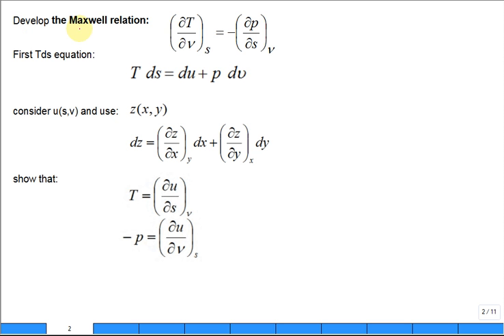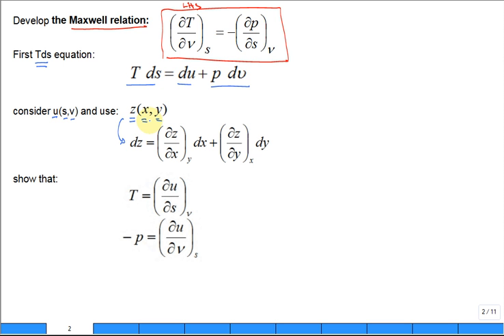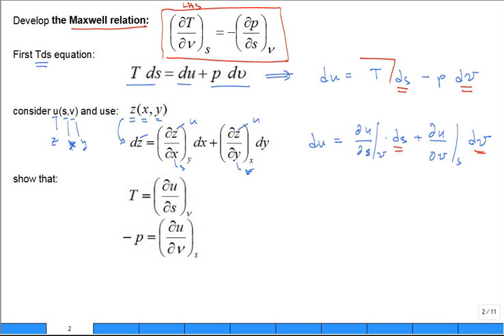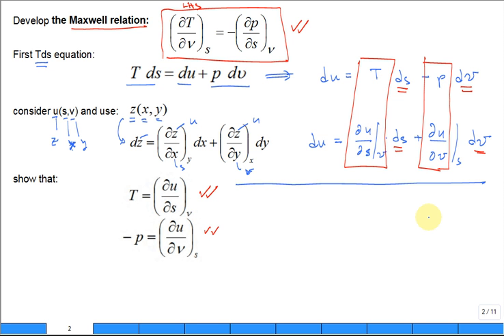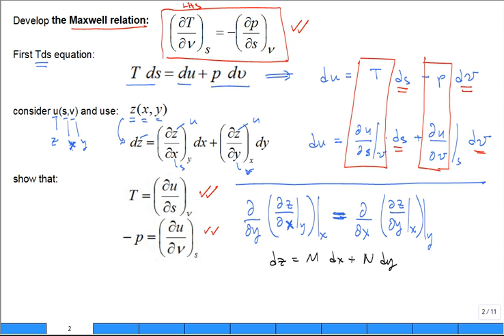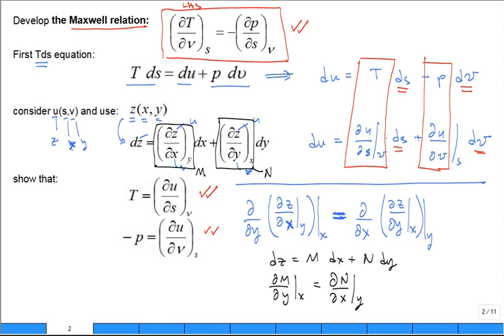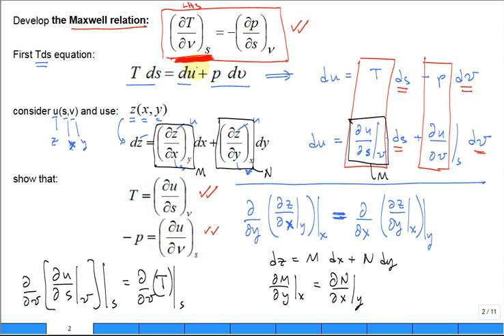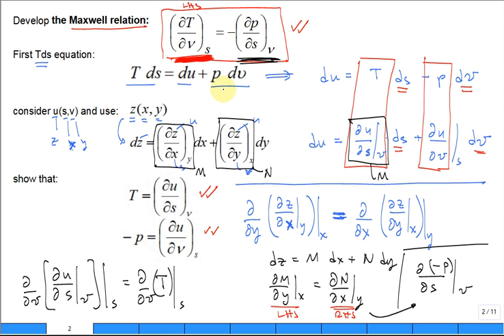Develop one of Maxwell relationships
Show the development of one of Maxwell relations.